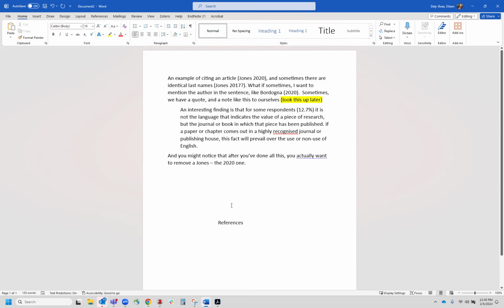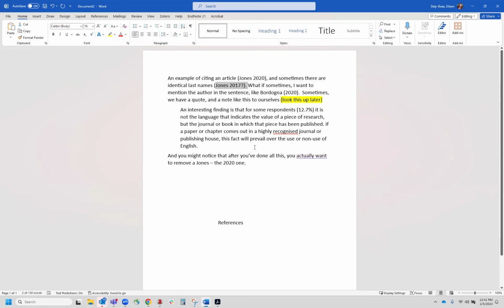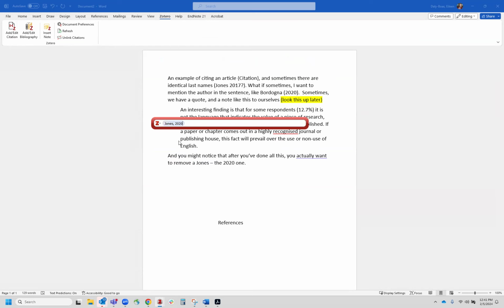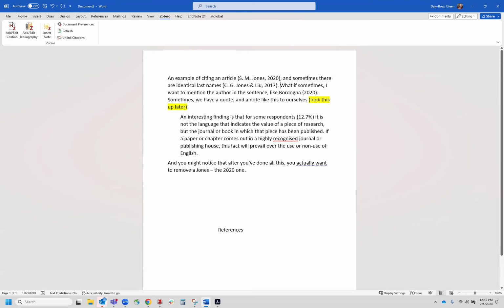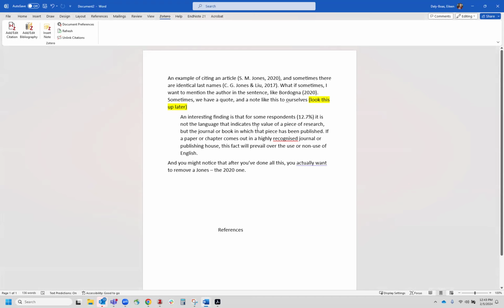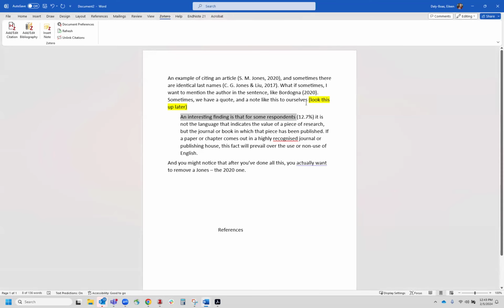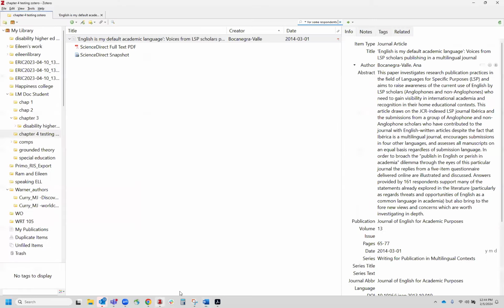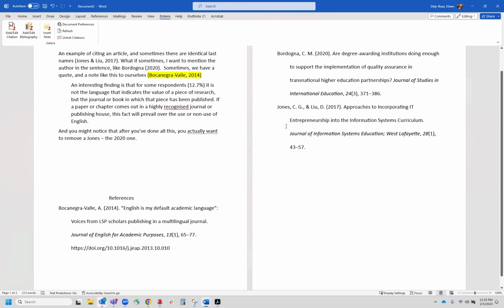Zotero integration with Word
a quick guide to the power of writing with Zotero